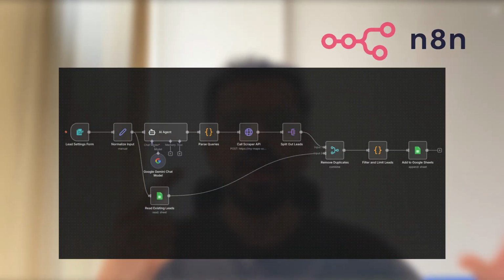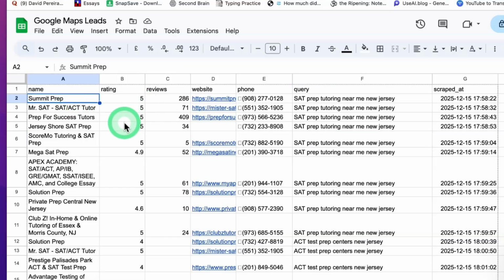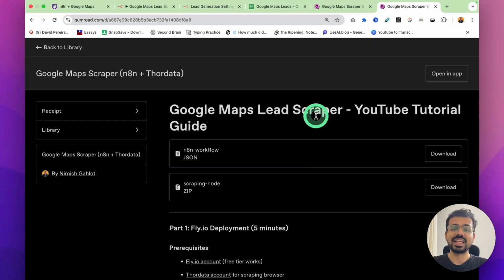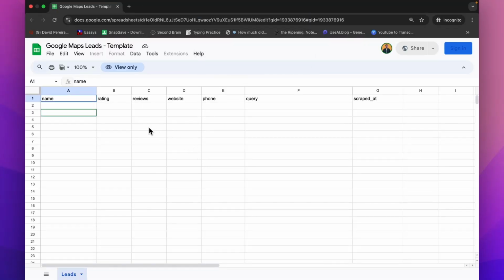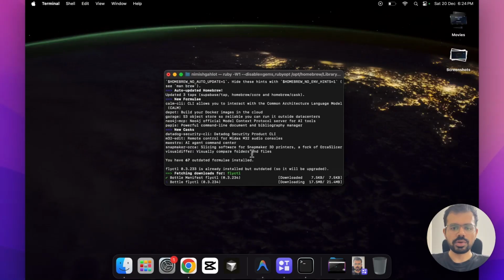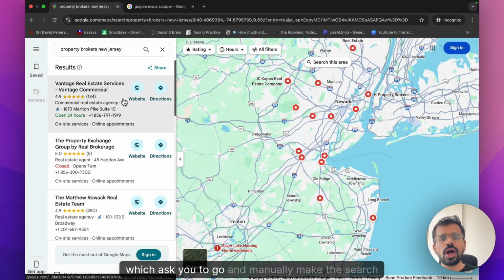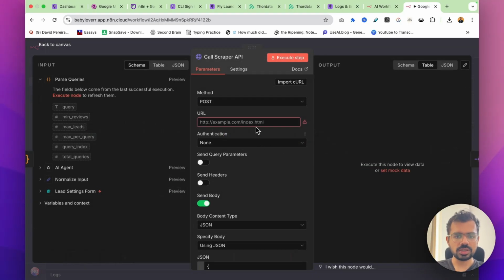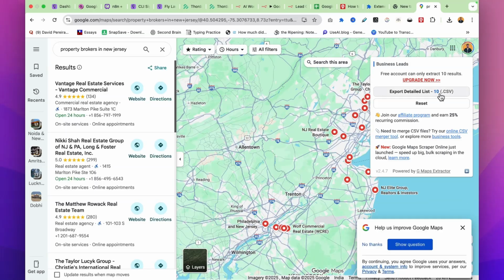How to scrape UNLIMITED Google Maps Leads using n8n & Thordata